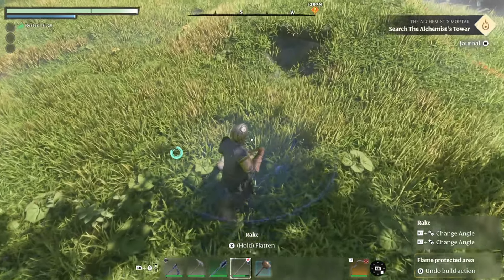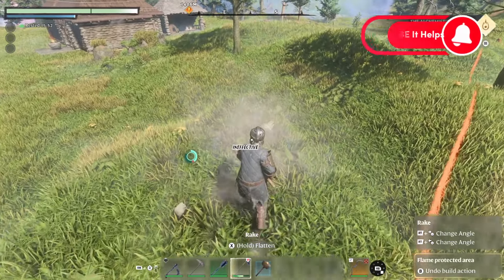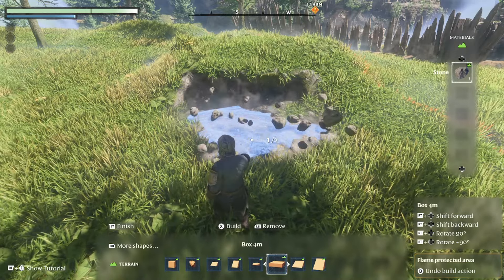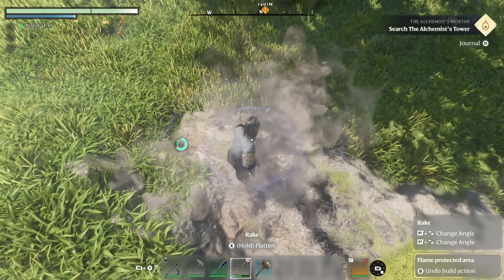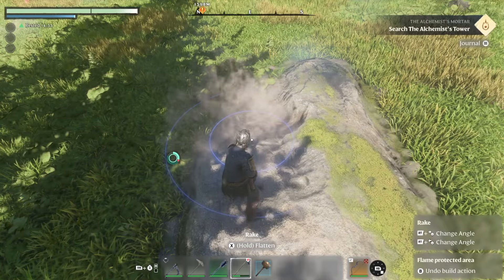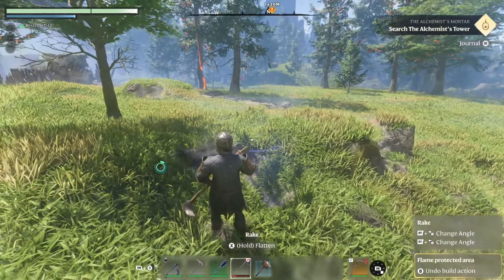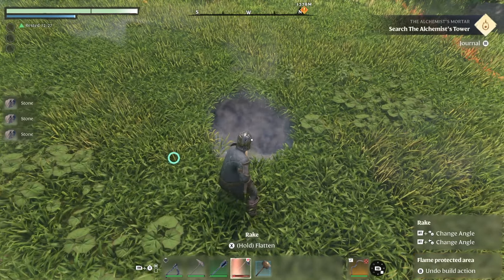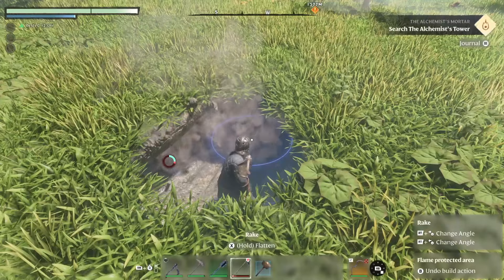Enshroud OP Rake Tips Building Guide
I wanted to show how this tool works as it will save you a lot of time in building. The Hoe and Hammer are the best building tools in the game but i found i was making a lot of mistakes. I want to save you time in enshrouded so you can build faster.